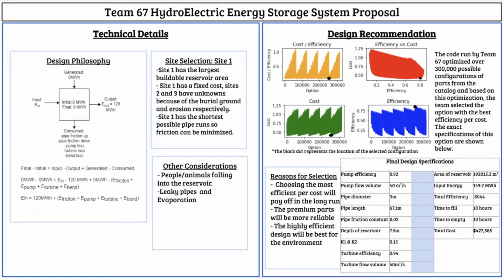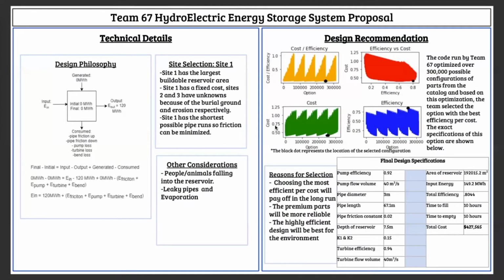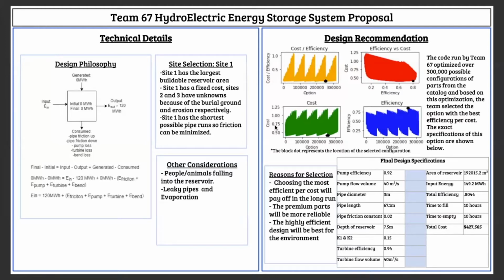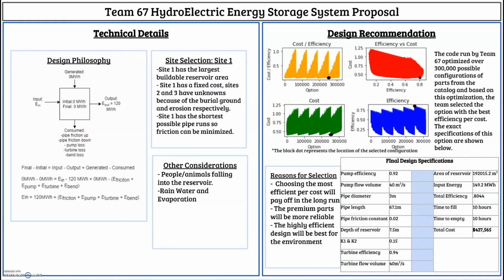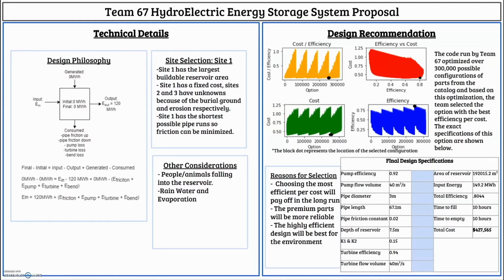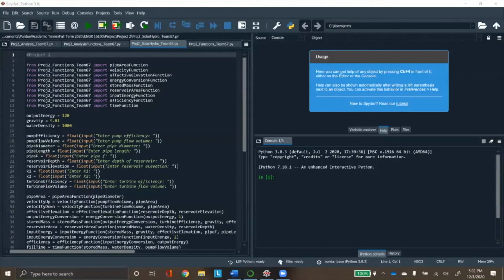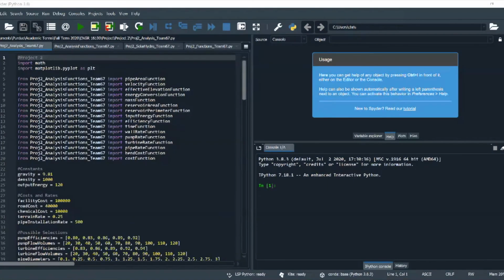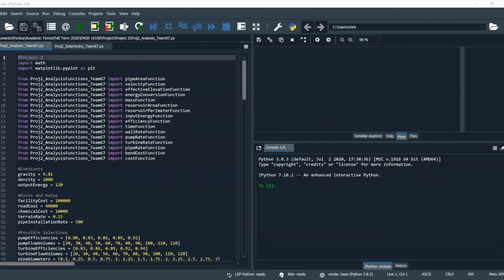ENGR 161 Team 67 Project 2 Poster Presentation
Team 67's Final Poster Presentation